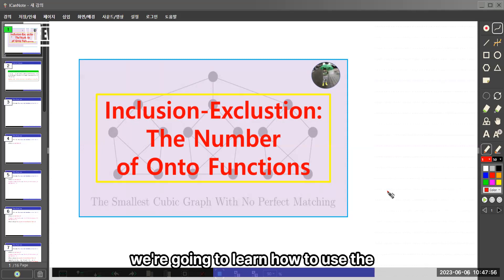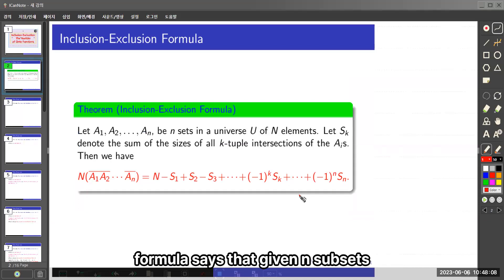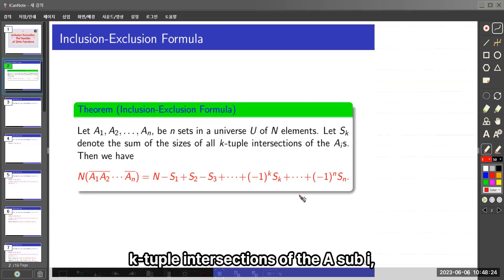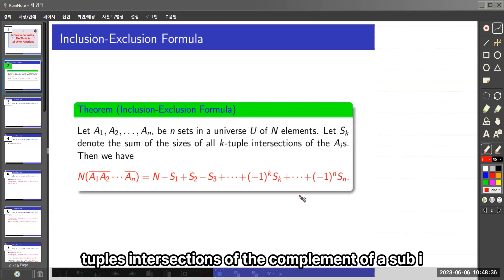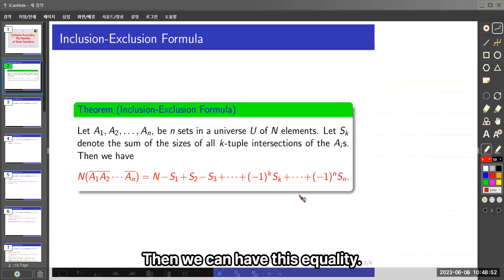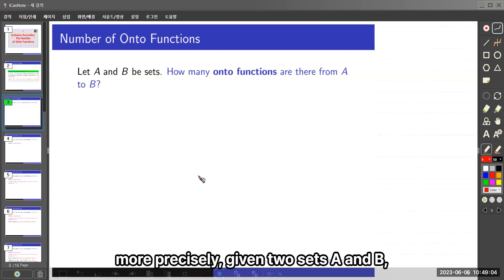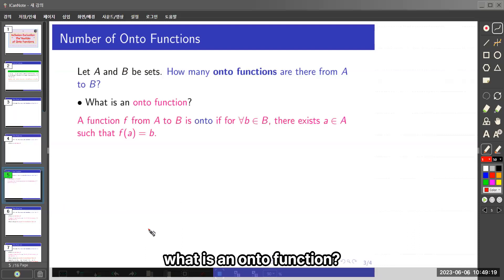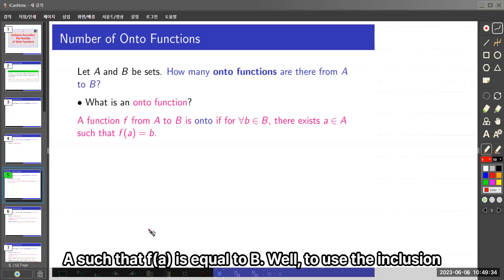Number of Onto Functions? (Inclusion-Exclusion Principle)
In this video, we determine the number of onto functions by using the Inclusion-Exclusion formula.